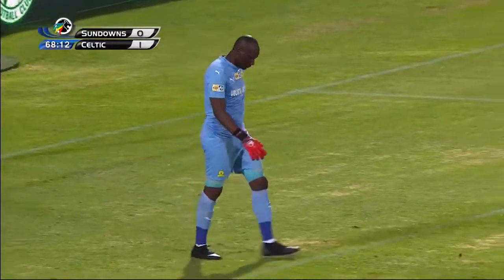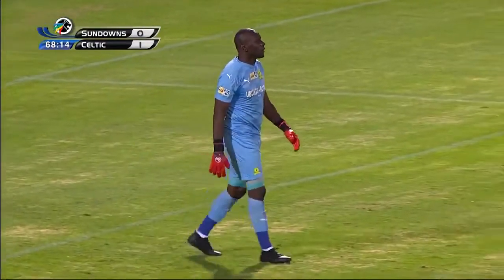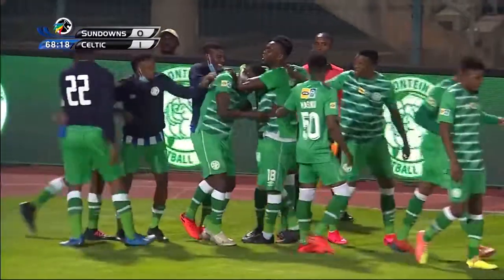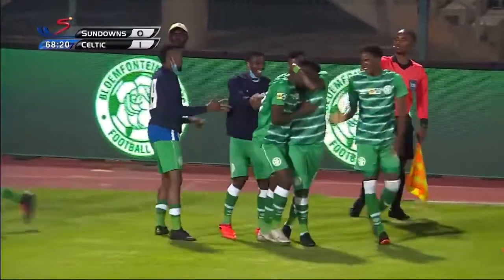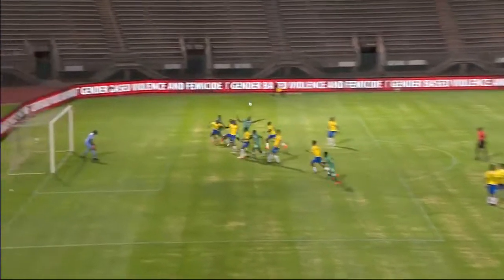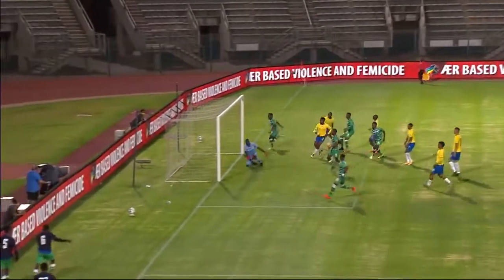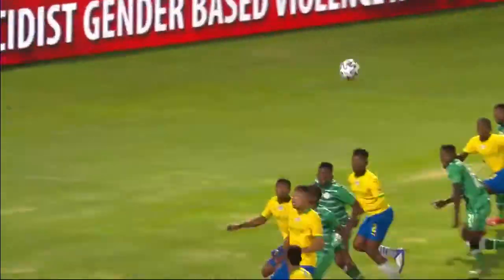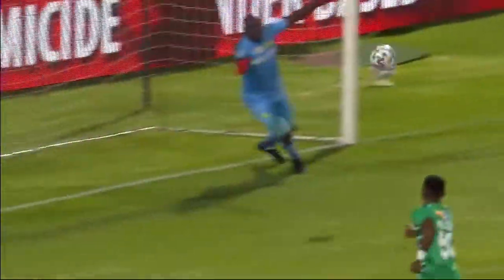|WATCH| THREE MAMELODI SUNDOWNS COACHES OUTCLASSED BY JOHN 'VULI GATE' MADUKA|1-0|2020/10/18